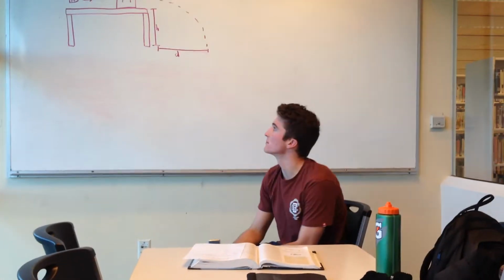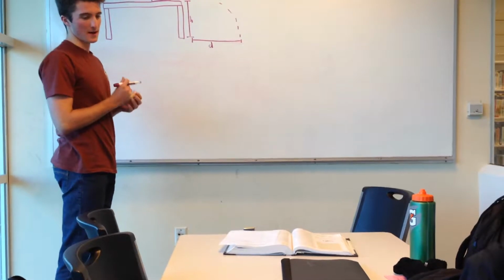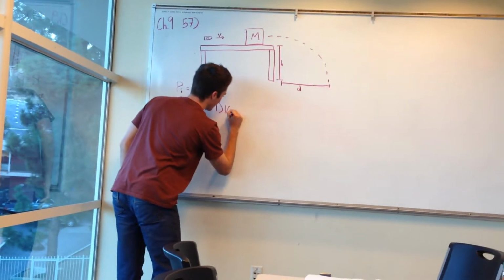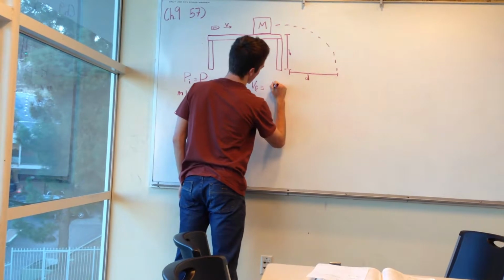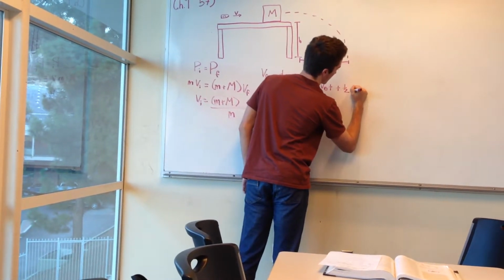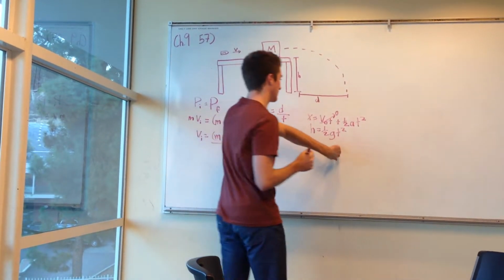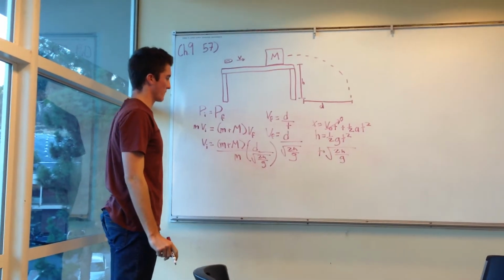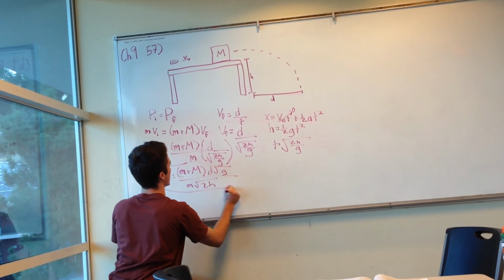Physics C Chapter 9 Problem 57